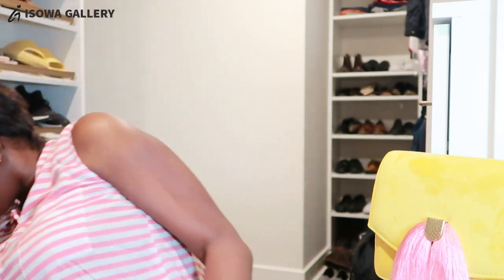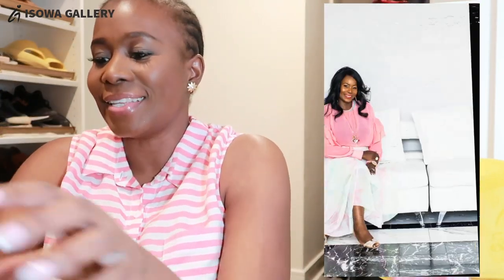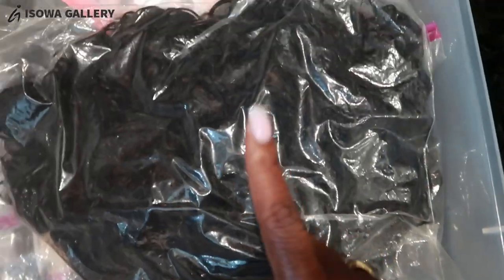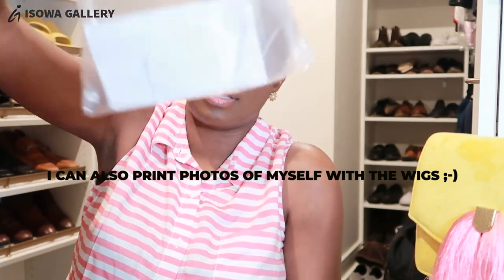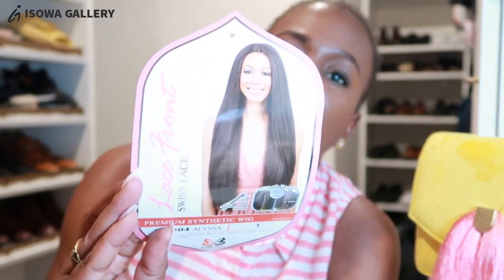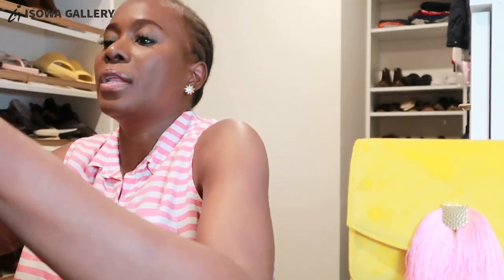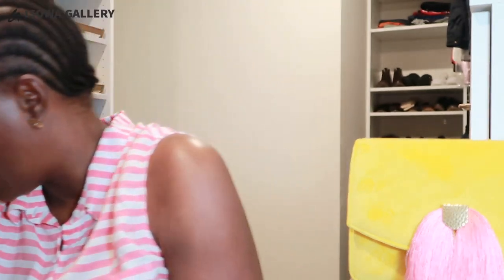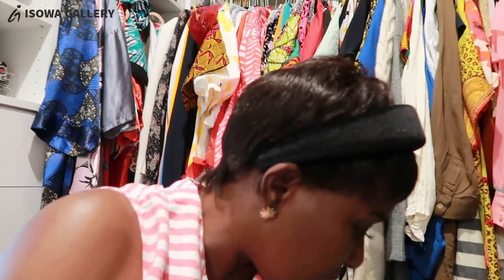HOW I STORE MY WIGS | ISOWA GALLERY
Hi my blessed people!! In this video, I talk about and show you the wigs I currently have and used for years. I also talk about how I maintain them, but most especially how I am currently storing my wigs. How do you maintain and store your wigs? Enjoy!!

Items mentioned in the video:
Zipper pouches
Denman brush
Detangler 2 set brushes
Hair Edge tamer

Let us try to stay motivated and positive. God bless you. ♡
MY GEAR
◊ Canon G7X Mark II - Vlogging Camera
◊ Kamisafe Flexi Tripod
◊ Ring Light
Headphones for video editing:
AUDIBLE Gift Memberships

You can also find me on all these platforms:
ABOUT ISOWA –
My goal is to showcase ways to inspire you positively.
→ I love LOVE, Jesus, Life, travel, photography, music, design, art, Disney, food, spas, spending quality time with my family & friends.
→ Wife to my loving hubby & Mom to 2 blessed kids.
→ Full time jobber (Accounting & MBA, Finance with 15+ years’ work experience)
I dream of when my images will be displayed in art galleries, magazines, purchased for buildings, restaurants, and homes around the world. I photograph art, lifestyle, product, travel, landscape, architectural, interior design, and food images. I enjoy creating stunning images, while providing amazing client service in an ethical and professional manner.
Thanks for stopping by and ENJOY!
LOVE, JOY, PEACE
There may be some Affiliate links in the Description box, where I will receive a small commission if you buy the products through the links, but at no cost for you.